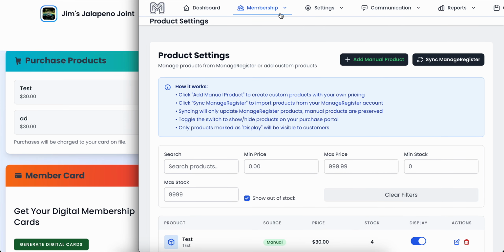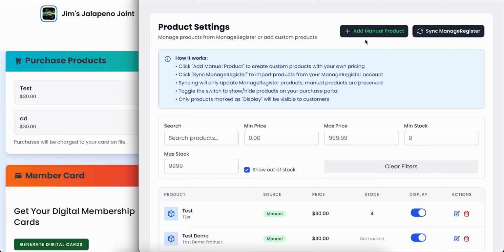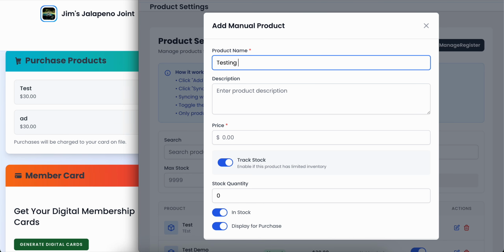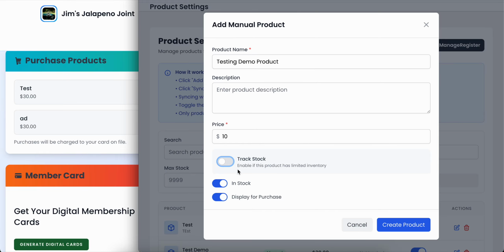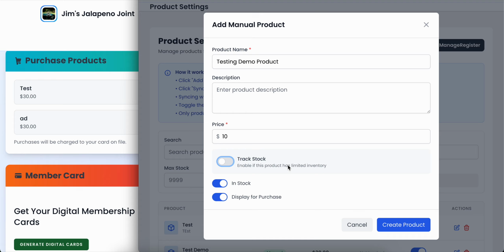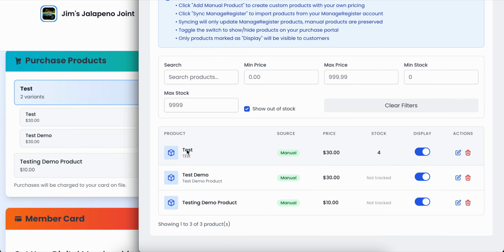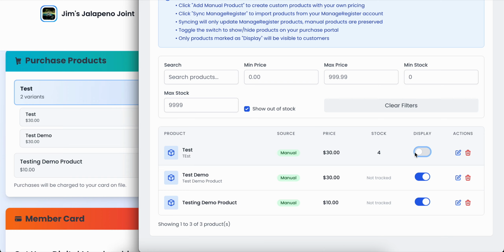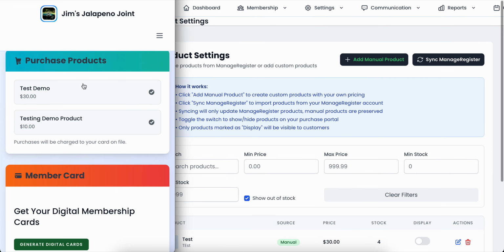ManageMemberships: Manual Product Settings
How to add manual products to ManageMemberships without the stock tracking or other functionality of ManageRegister.

Schedule a free call to talk specifics about migrating your data